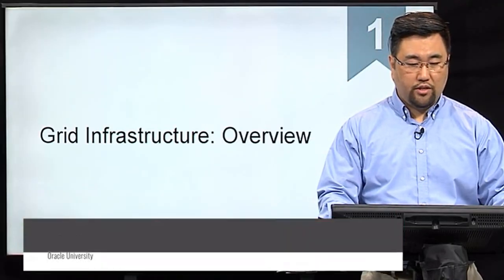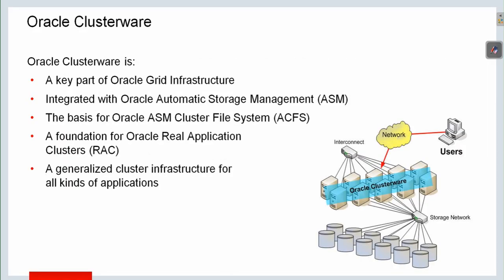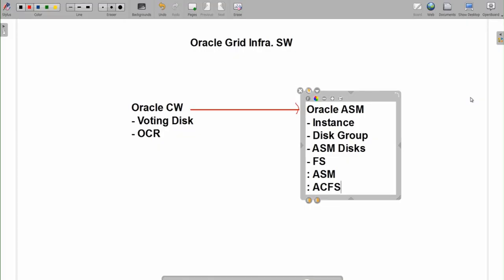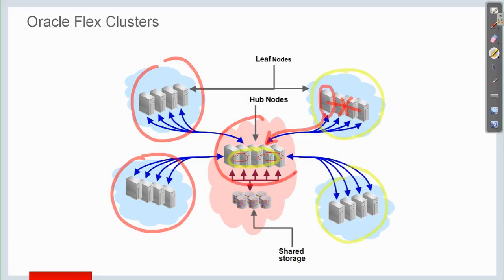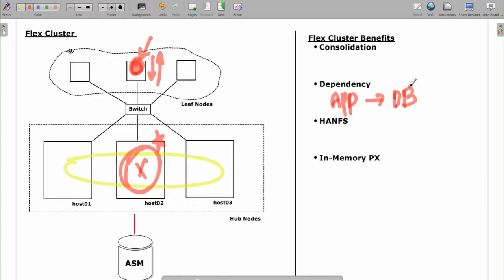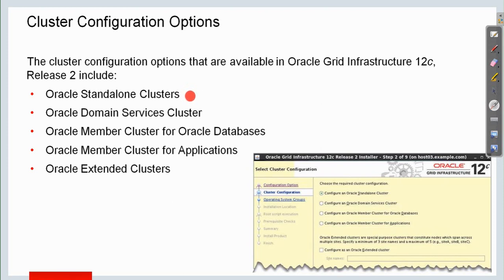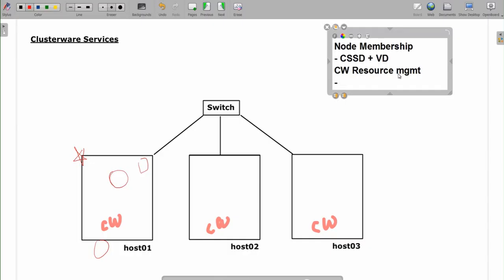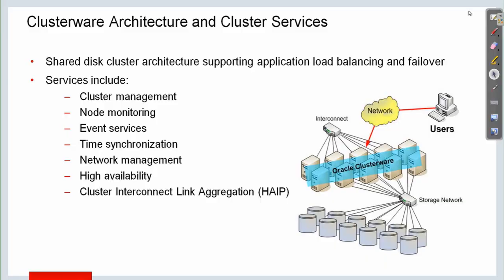1.1_Grid Infrastructure Overview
1.1_Grid_Infrastructure_Overview Database Oracle